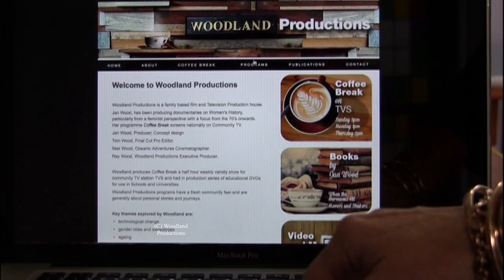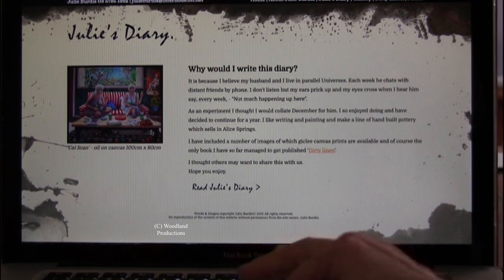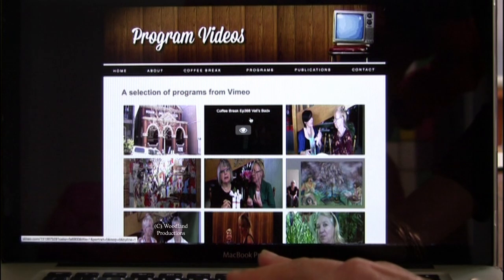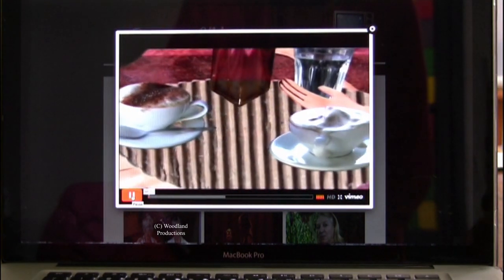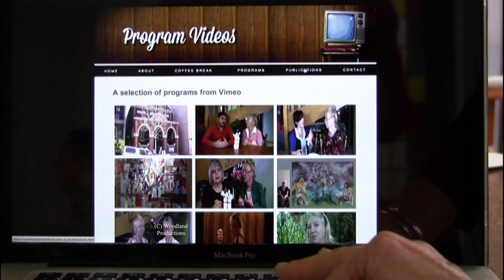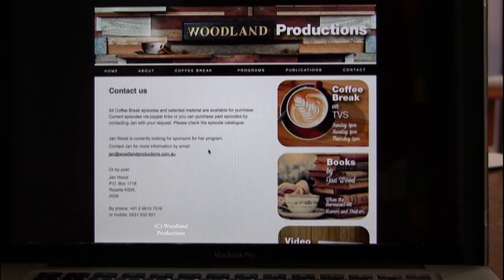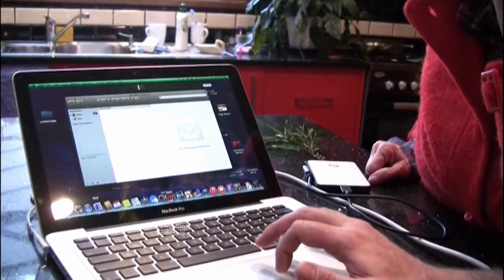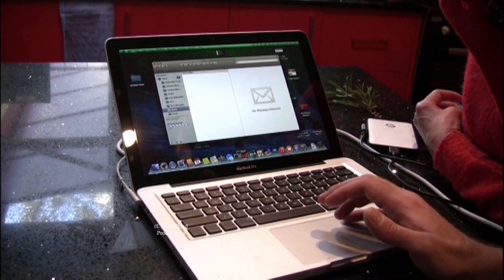Coffee Break Episode 390 - Melinda and Stuart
Show 390 - Melinda and Stuart. Screened 02.08.15

Meet Melinda Vassallo who takes us on a tour of the new Woodland website. Check out Coffee Break now on Vimeo. Then meet Stuart Graham trouble shooter extraordinaire who irons out some of Jan's computer problems.

ABOUT COFFEE BREAK

Feisty Femmes is a personal brand developed by Jan Wood and under it’s umbrella, Jan has created her series, ‘Coffee Break’. Coffee Break is all about community TV. It is a non-corporate, low-budget production.
Considering the tumultuous times we live in, with unprecedented social, political and technological change, the future can seem a little daunting. There is comfort in going back in time and remembering the early years of the 21st century. The coffee break episodes selected present an eclectic range of subjects which display this transition to ‘futuristic’ times from 2006 until 2015.
Since 2012, from episodes 282 to 418, Coffee Break had its local, national and global audience using digital technology, as opposed to analogue, allowing them to be screened several times a week in Brisbane, Melbourne, Sydney, Adelaide and Perth on Channel 44.
In this age of Netflix and Youtube, the intention is to make these episodes available to all through streaming. The episodes are being published with the intention of creating a brand-new series, designed for a global market of Baby Boomers and aimed at opening discourse on current issues relevant to a modern ageing community. Using Jan Wood’s autobiographical paintings as a memory springboard, the new content and guests on the show will focus on how different the world is today and how Baby Boomers must adapt to their changing role in our society.

ABOUT JAN WOOD

Jan Wood is a baby boomer currently embracing the challenges of ageing. Over the course of the 415 episodes of Coffee Break that she produced, she learnt a great deal of the ageing experience and new developments in technology that have changed how we interact with each other in a modern society. In hindsight, this production provides an autobiographical recount of Jan’s journey into the later years of life from Episode 1 in 2006, when Jan was 54 years old until 2015, when she was 63.
Jan Wood trained as a teacher, specialising in primary education. Her passion with her classes was creating film scripts and short films for drama lessons. Film making became an ongoing theme in her life’s work, and she has an extraordinary archive of home movies from 1969 to 2020. Jan started making television shows for Channel 31 in Sydney in the late 1990s. She created over 100 episodes the Swan Art show which focused on depicting women artistry and developing a philosophy of female centric television. Eventually, this show evolved into her renowned ‘Coffee Break’ series, which TVS broadcasted weekly for over nine years. Jan remained a teacher throughout this time and also created several other films and documentaries including ‘Inside Beijing’ (1995), ‘A House Wife’s Guide to Russia’ (1997) and ‘My Mother Has a Boyfriend’ (2000).
Jan considers ‘Coffee Break’ to be her ultimate passion project and wishes to continue to bring her new film creations and ideas to modern screens with her eccentric and bright personality.